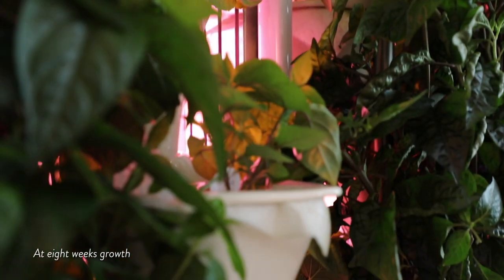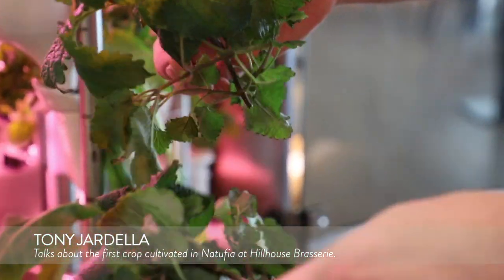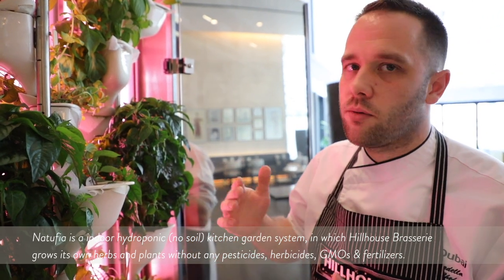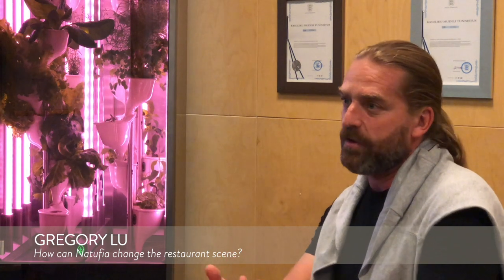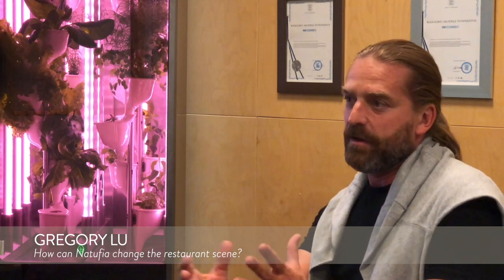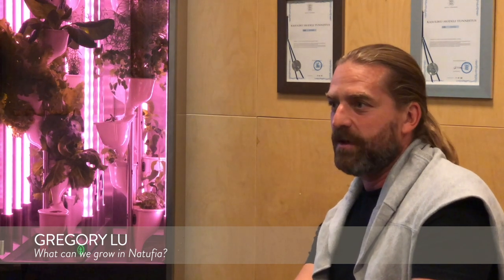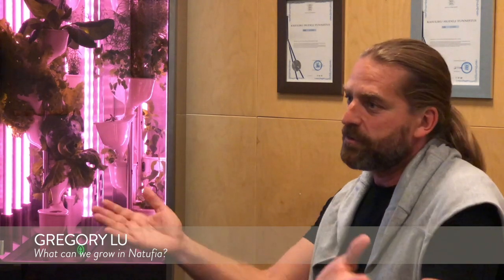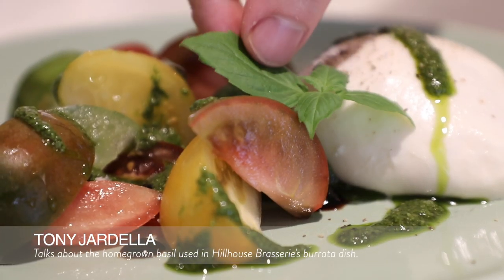Natufia at Hillhouse Brasserie in Dubai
Hillhouse Brasserie in Dubai has grown its own herbs and plants within the restaurant without the use of any pesticides, herbicides, GMO’s, fertilizers and with 0% carbon footprint using a fully automated indoor garden – NATUFIA Kitchen Garden.

Chef Tony Jardella talks about the 11 herbs and plants that are currently growing and used in dishes, providing the ultimate farm to table experience.